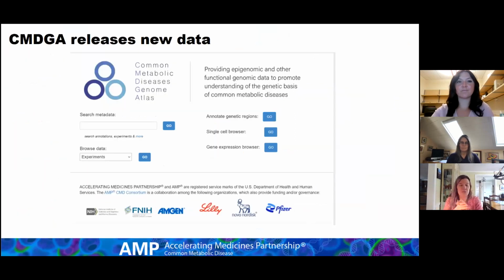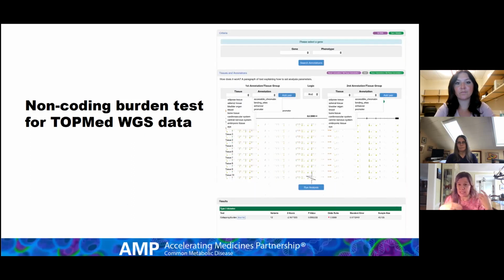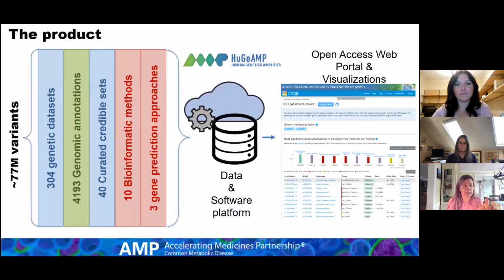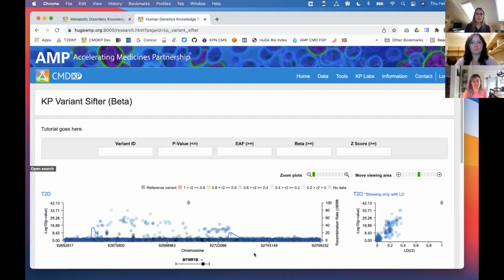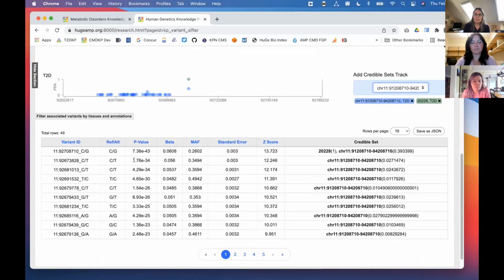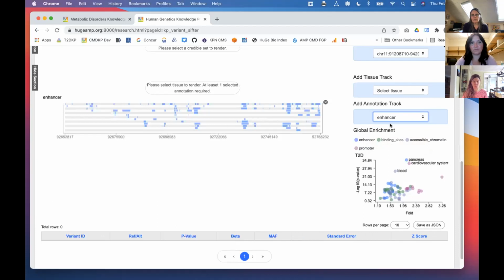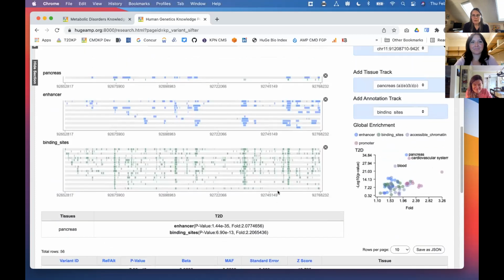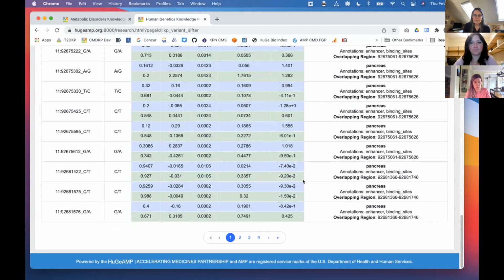Knowledge Portal Network webinar 2/10/22: Introducing the Variant Sifter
In our February 10, 2022 webinar we discussed the new in-development Variant Sifter tool for exploring, filtering, and prioritizing genetically associated variants across a region along with credible sets and epigenomically annotated regions.